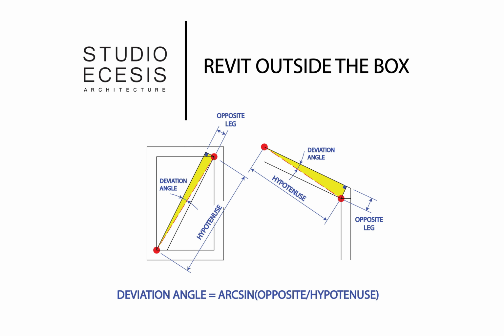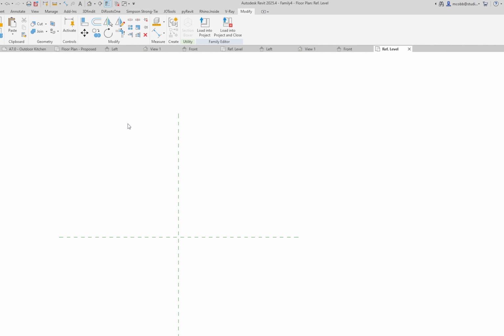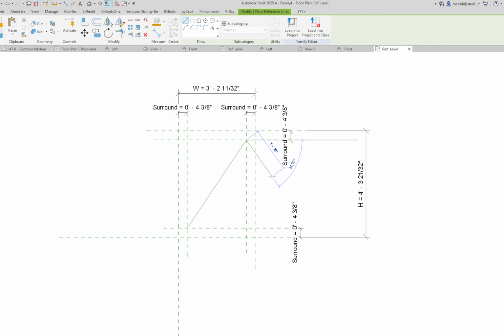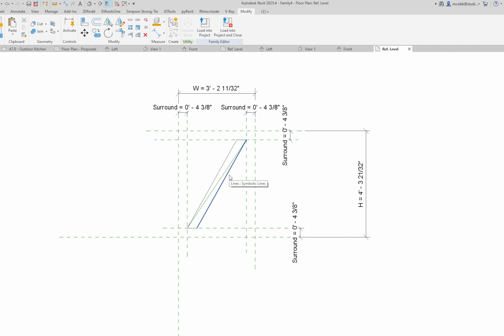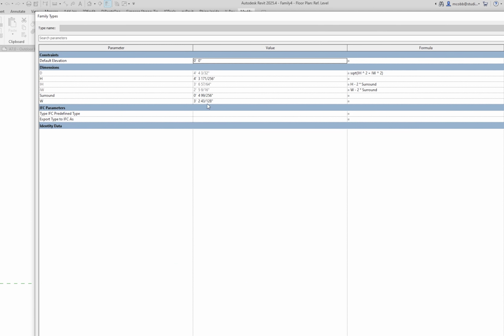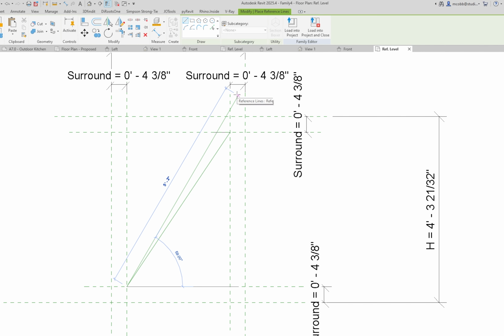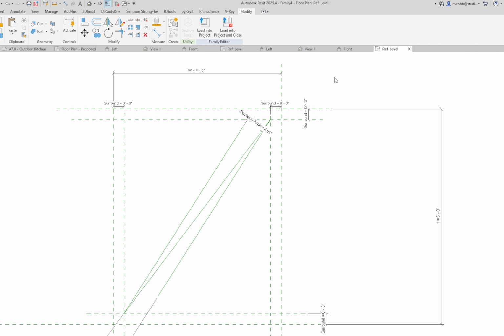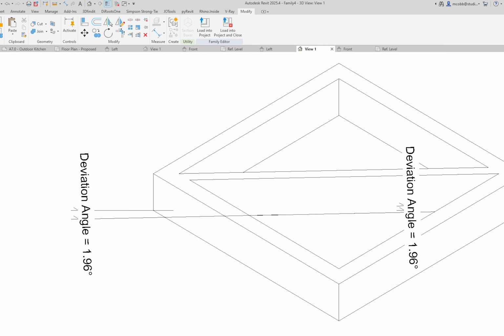Revit Outside the Box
This video demonstrates how to use the arcsin functionality in Revit as a proxy for Thales's theorem in a parametric environment. Like many things in Revit, a little trigonometry can help to avoid a bias toward the slavish use of boxy forms that are so prevalent in the industry today.